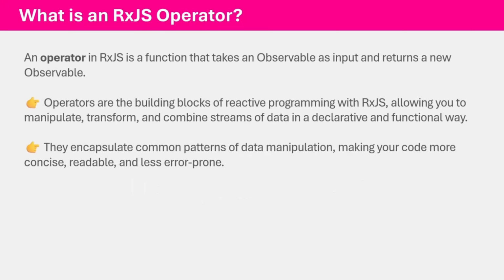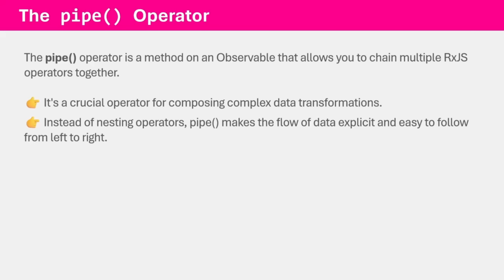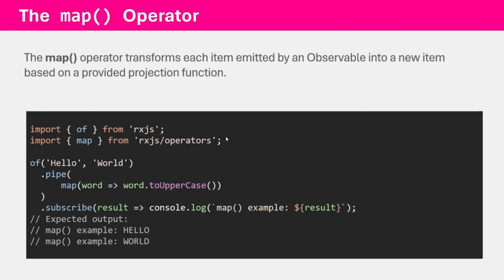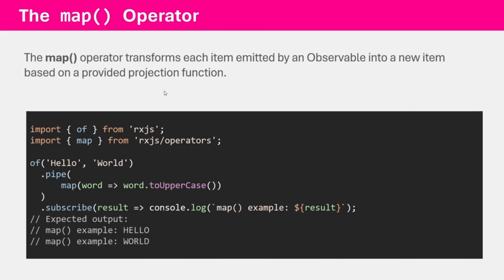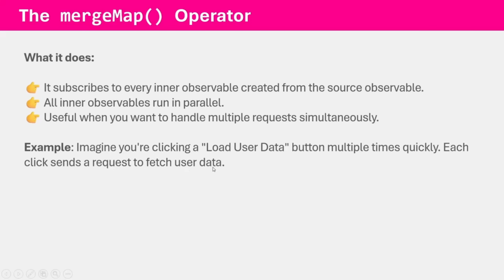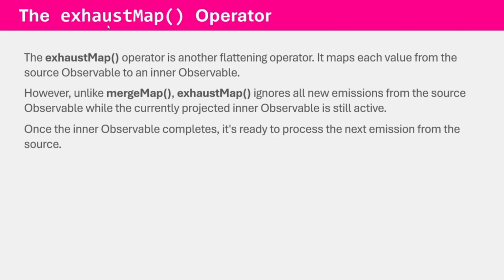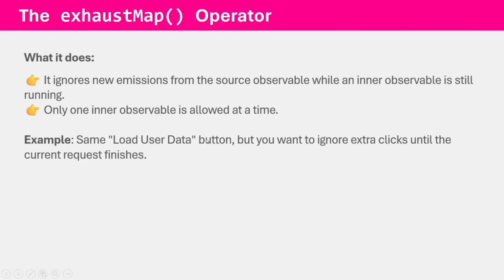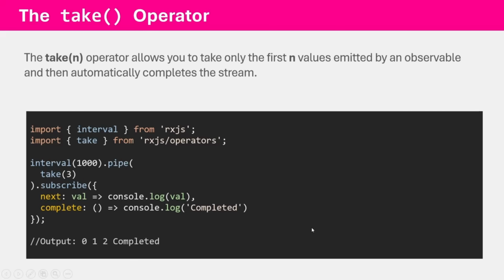RxJS Operators for NgRx: pipe, map, mergeMap, and exhaustMap Explained | NgRx Course #37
Learn the most important RxJS operators used in Angular and NgRx Effects to handle asynchronous data like a pro 🚀

In this lecture from the complete Angular NgRx course, we cover the core RxJS concepts that power state management and side effects in Angular applications.

✔️ What are RxJS operators
✔️ How the pipe() operator works
✔️ How to transform data using map()
✔️ Handling multiple API calls with mergeMap()
✔️ Preventing duplicate requests using exhaustMap()
✔️ Difference between mergeMap vs exhaustMap
✔️ Limiting observable emissions using take()
✔️ Real-world use cases in Angular applications

💡 By the end of this video, you’ll have a solid foundation in RxJS operators and be ready to implement NgRx Effects confidently.

⏱️ Timestamps
00:39 What is an RxJS Operator?
01:34 The pipe operator: Chaining transformations
03:15 The map operator: Transforming data packets
04:57 mergeMap: Handling parallel streams concurrently
05:58 Real-world example: Loading user data multiple times
07:16 exhaustMap: The "Wait for me" operator
08:48 Difference between exhaustMap and mergeMap
09:42 take: Managing stream completion and memory
10:11 interval example with take(3)

📌 This is part of a complete Angular NgRx course—follow the full playlist to master Angular state management, RxJS, and performance optimization.